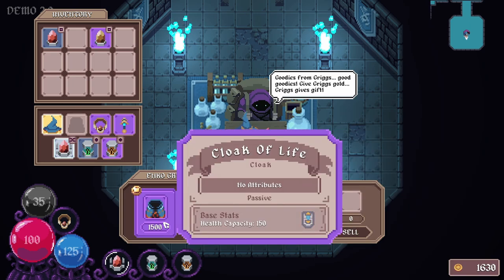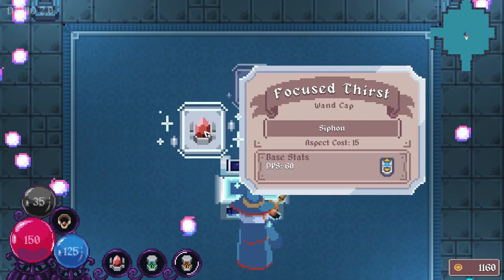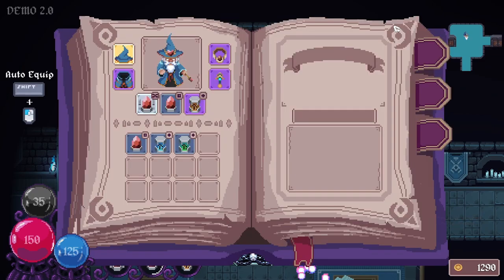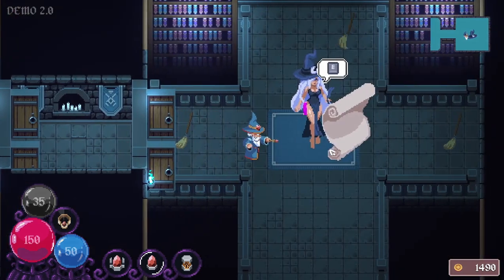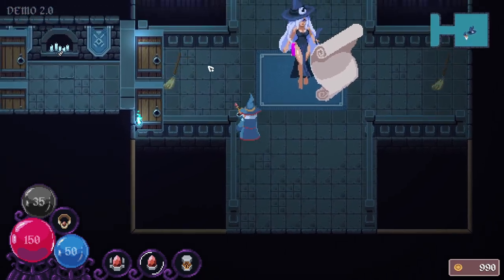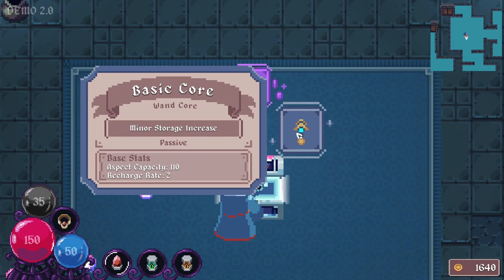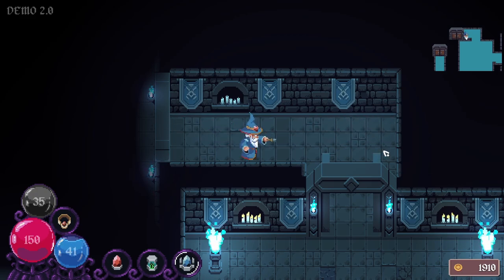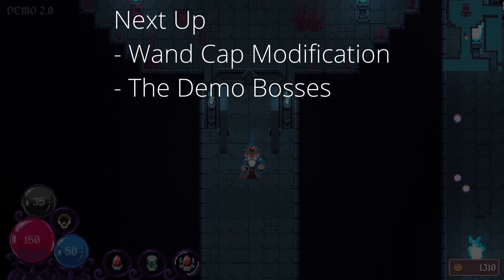ASCENDANT - Part 3: NPCs and Crafting - Demo Playthrough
This is Part 3 of my Ascendant playthrough. In this video, we'll be introduced to all of the NPCs in the demo and get an introduction to crafting and upgrading wands.

Ascendant is developed by Imagisphere and is an arcade-style, bullet hell, dungeon crawler. It is slated for release in Q3 2024.

(00:07) - Griggs the Merchant
(07:41) - Enchantress Lady
(15:04) - Meizer

"Defeat legendary abominations, build-craft unstoppable combinations of enchanted items, investigate an ancient evil, and ascend to freedom!

Ascendant is a dungeon crawler with with heavy Rogue-like elements. You will encounter 3 challenging biome specific enemies types as well as a new Mini-Boss on every floor! Open soul chests to acquire items with magical attributes. Many of these items synergize with each other to create powerful combinations."